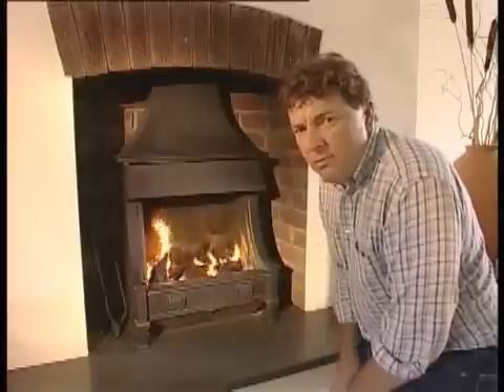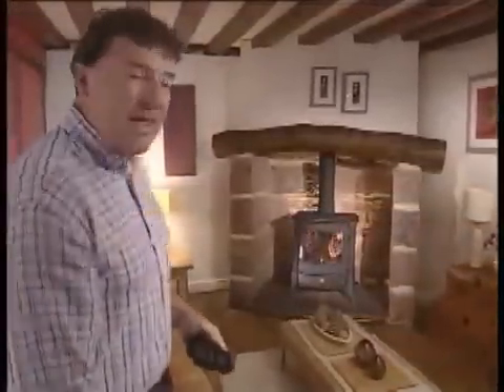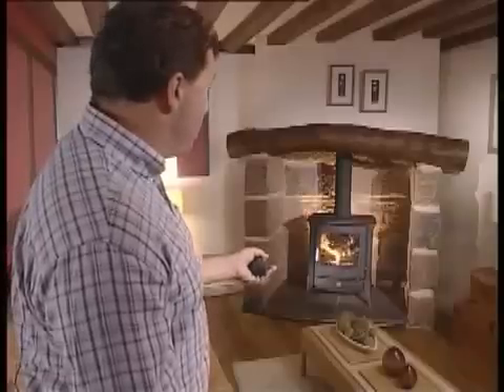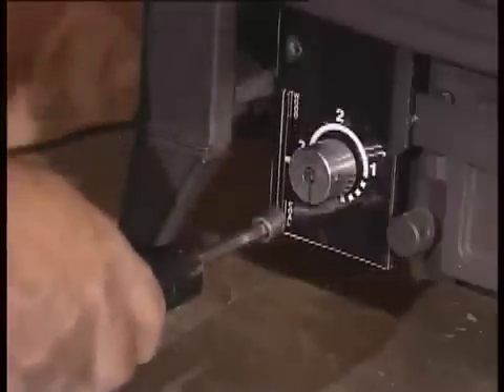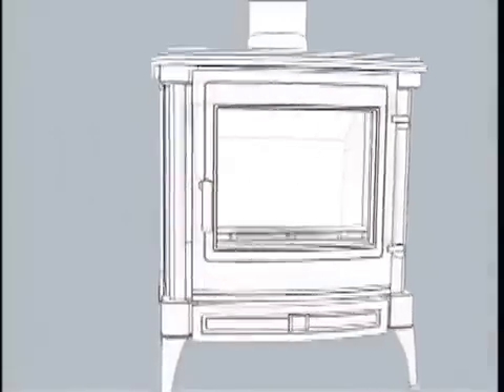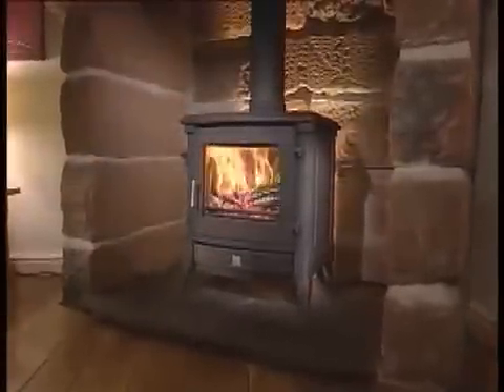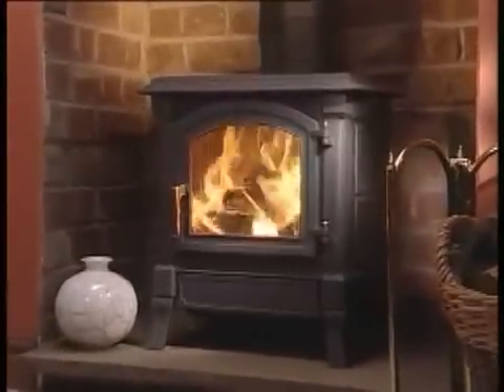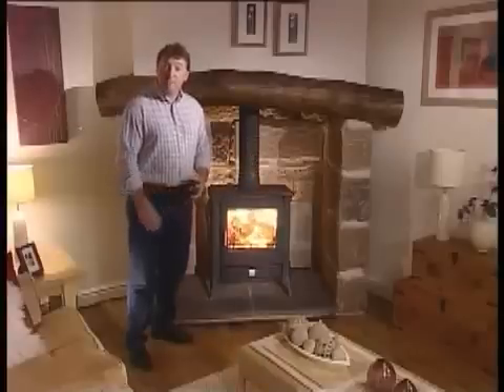EFEL stufe a legna in ghisa_le origini della tecnologia woodbox_S33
Partendo dalle origini dell'uomo e del fuoco, oggi, la tecnologia Woodbox applicata alla nuova linea di stufe tradizionali in ghisa Efel, rappresenta la vera rivoluzione tecnologica nel riscaldamento domestico a legna.
L'uso del pratico telecomando termostatico permette la completa gestione della combustione della legna secondo le reali esigenze tremiche di casa.
Tutte le stufe Woodbox di Efel possono essere installate in case passive o ben isolate, garantendo il mantenimento della potenza minima per almeno 10/12 ore continuative.